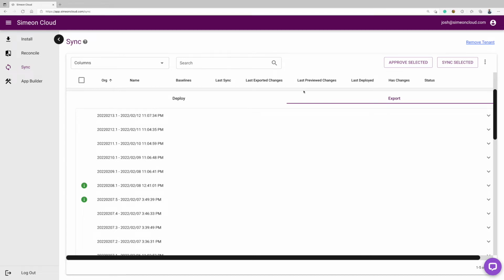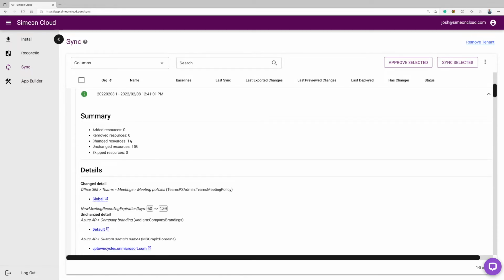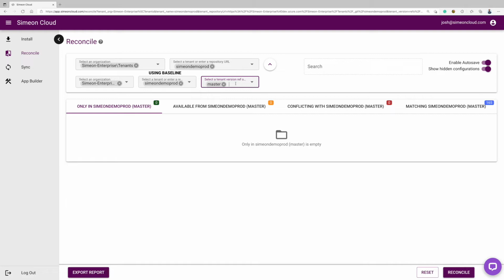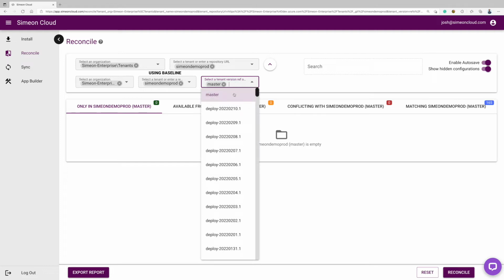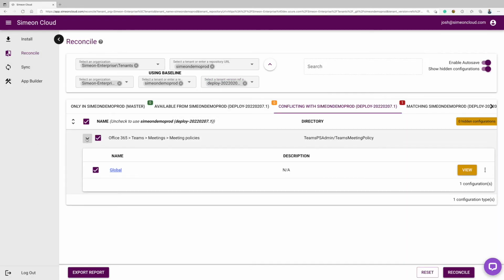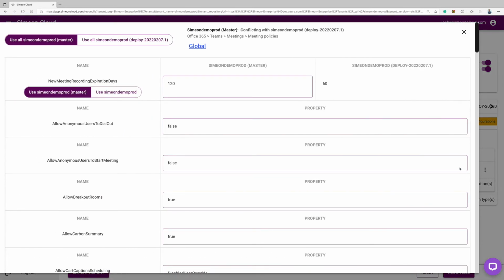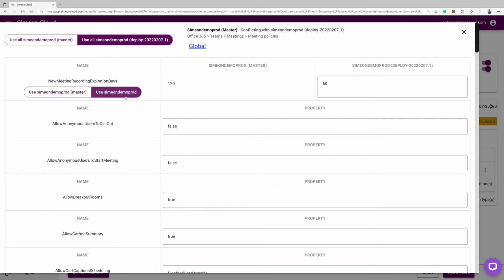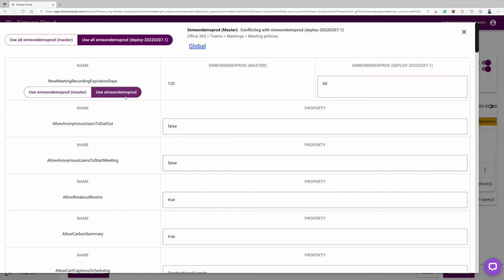Backup Azure AD, Backup Intune, Backup M365 Configurations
Simeon tracks changes made to your Microsoft 365 configurations and creates a searchable inventory, a single source of truth. Get notified immediately when a change is detected in a tenant and restore it to a previously saved state when things go wrong. to get started.

Simeon Cloud is the leading cloud configuration platform for implementing a Modern Digital Workplace using Microsoft 365, establishing and maintaining baseline configurations for multiple tenants, deploying non-production environments, monitoring for drift, backing up, and applying version control. With its innovative configuration as code platform, Simeon Cloud provides a friendly user interface for its automated workflows, including implementing configuration lifecycle management and automated deployments of Microsoft 365 policies, settings, and Intune applications.